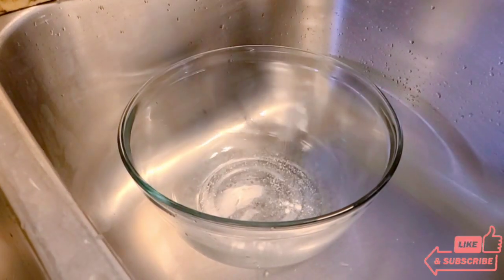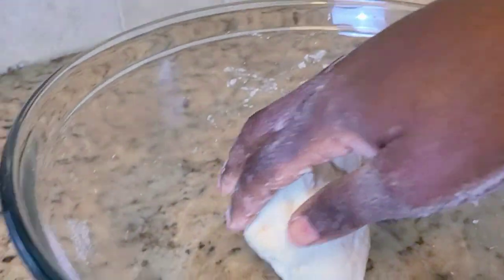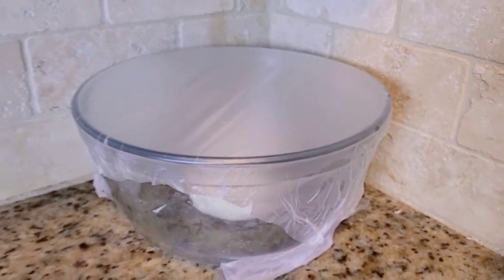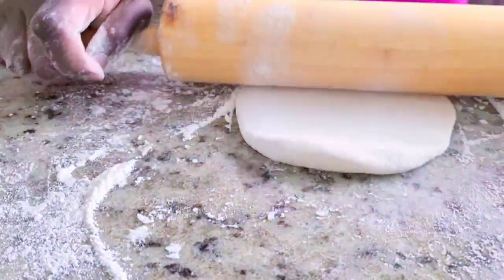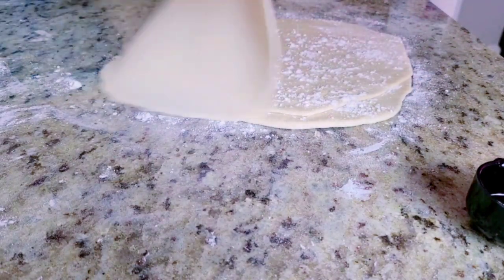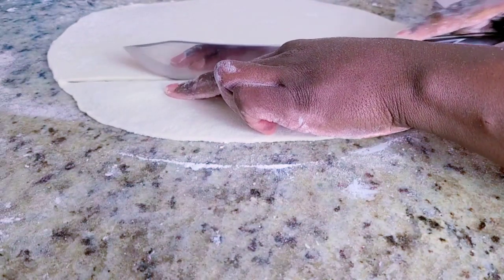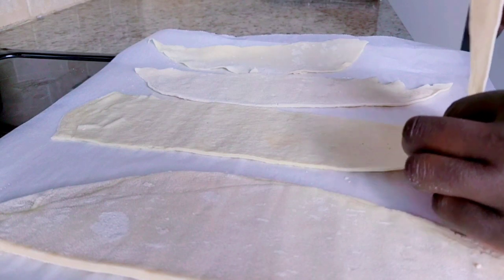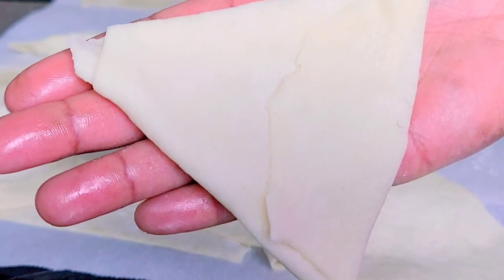🔥How to make samosa sheets pockets for beginners at home from scratch a step by step simple tutorial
How to make samosas sheets pockets for beginners at home from scratch/ a step by step simple tutorial/ samosa recipe

↪️sallyn_shef